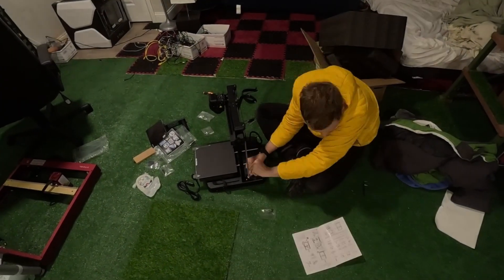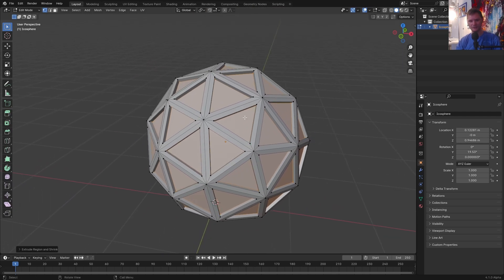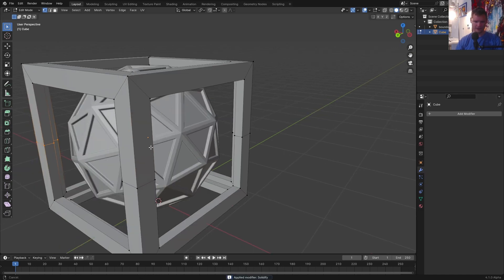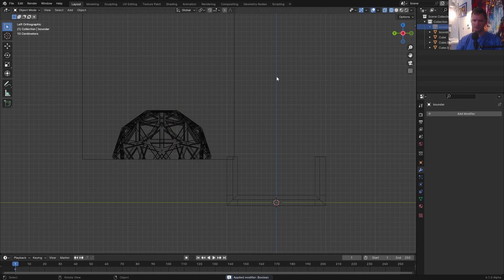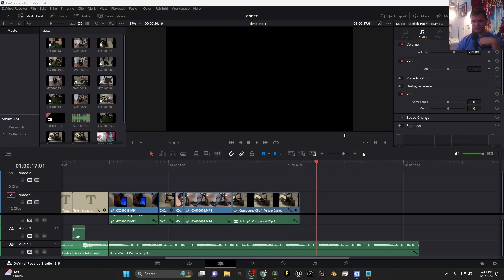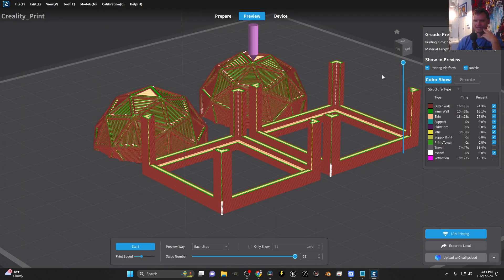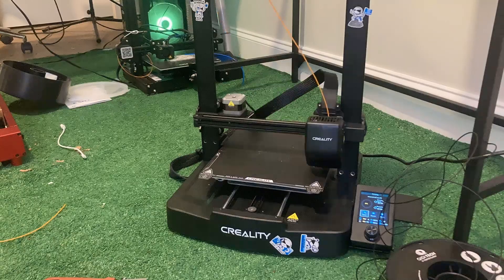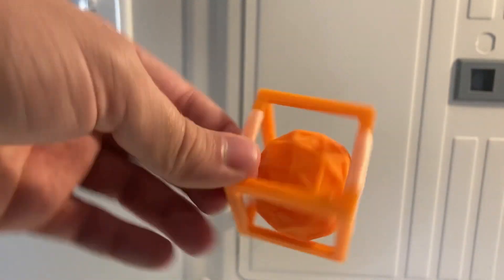they literally can't stop sending me printers - ender 3 v3 se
here is what they want you to know